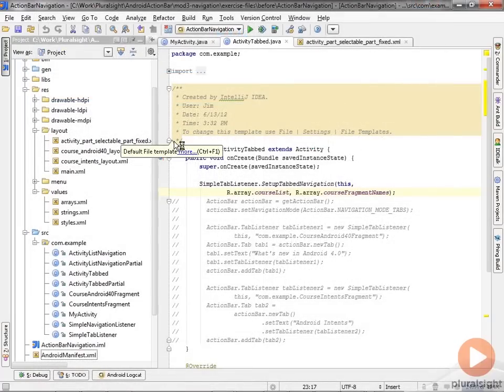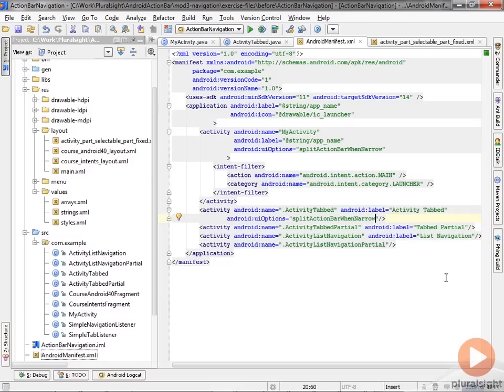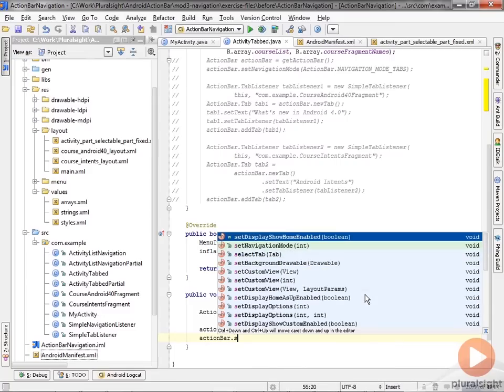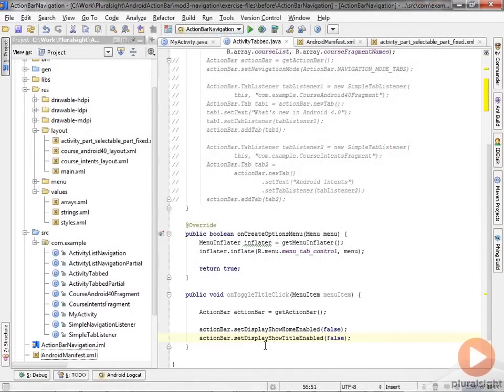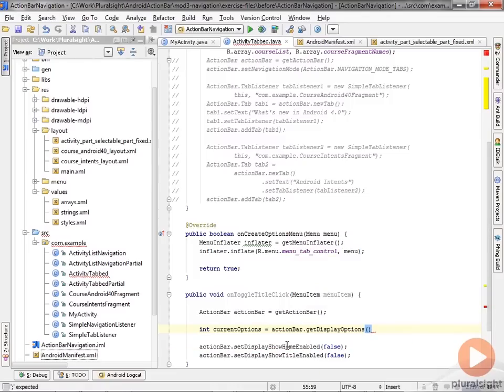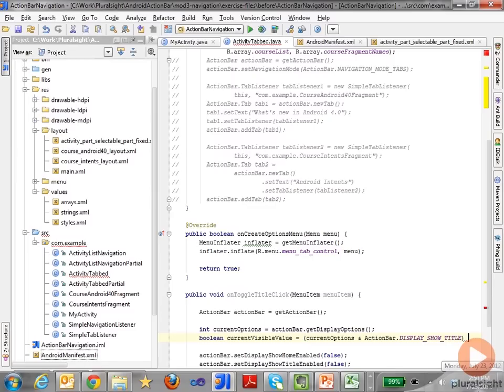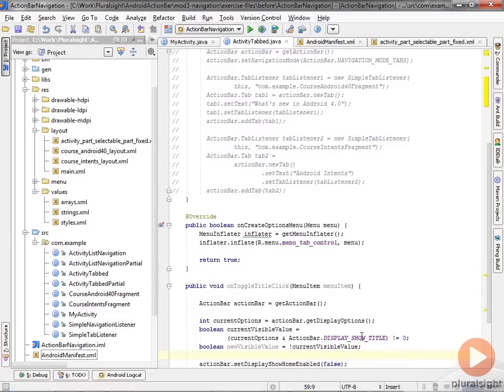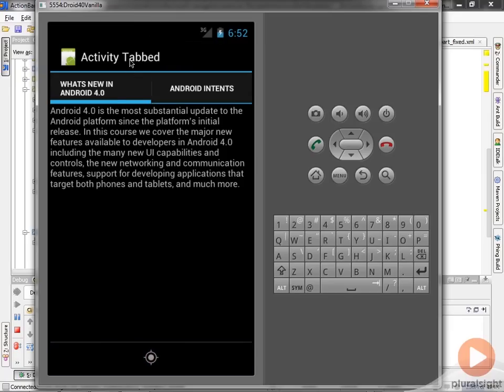Changing default settings, icons & heading in Android ActionBar | Pluralsight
How do you jam complete application's navigation into a 4.3" screen?  On Android, the answer is the ActionBar and in this video excerpt from Jim Wilson's new course Improving User Interaction with the Android ActionBar you'll see how to work with the ActionBar to change default settings and hide and move icons and headings.  In the full course Jim covers other key topics such as managing the ActionBar layout, adding Action Views, and List Navigation.